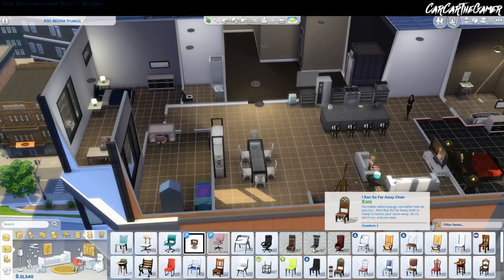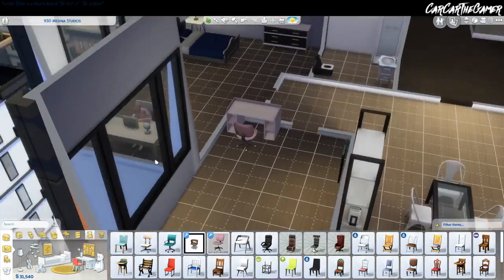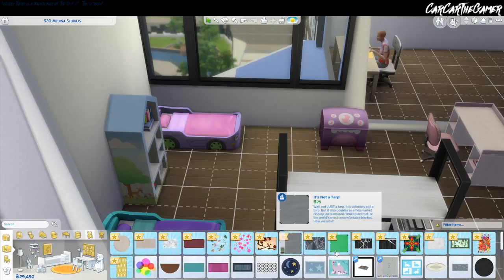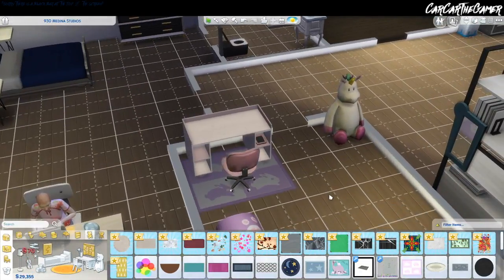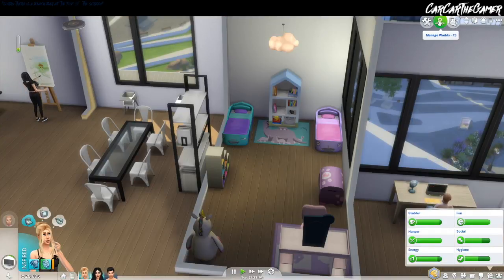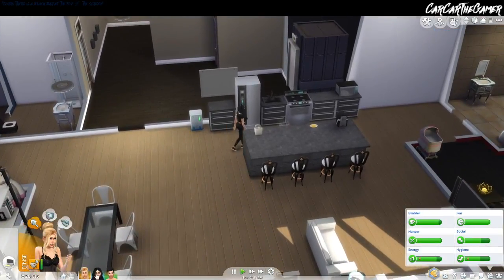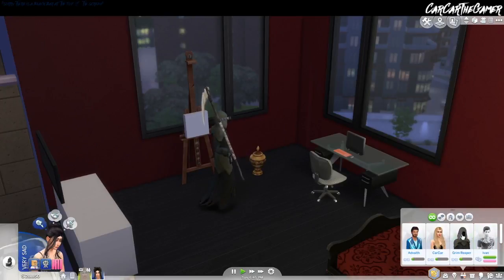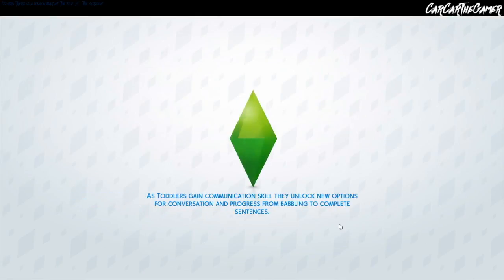Opposite Twins Ep 5 | Sims 4